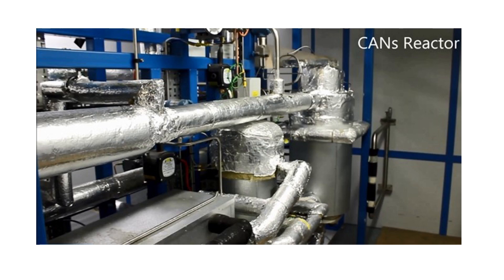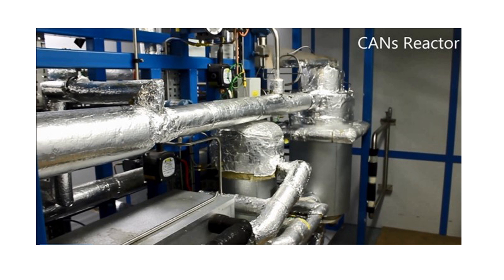Johnson Matthey and BP secure a double win at the global IChemE Awards 2017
An impressive double win for JM and BP Group Technology, who secured the Research Project Award and the Oil and Gas Award at the Global IChemE Awards for our Novel Reactor and Catalyst for Fischer-Tropsch project.